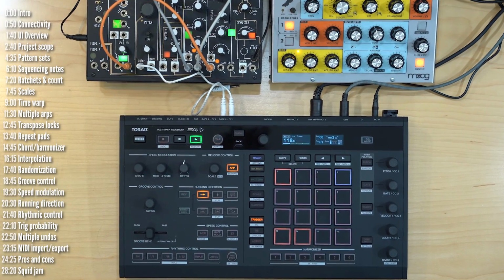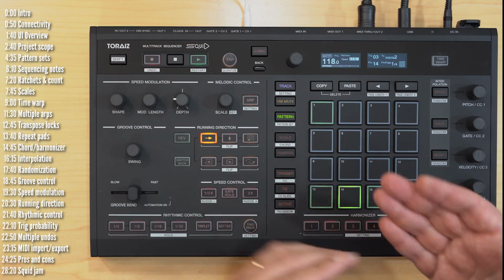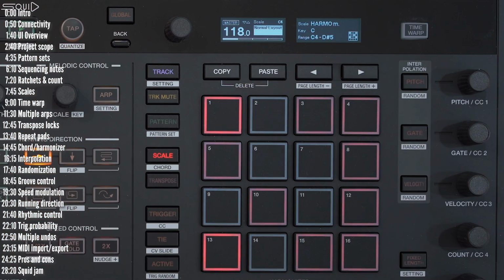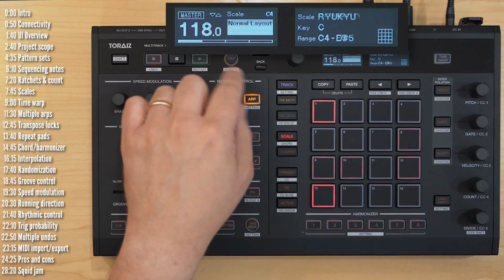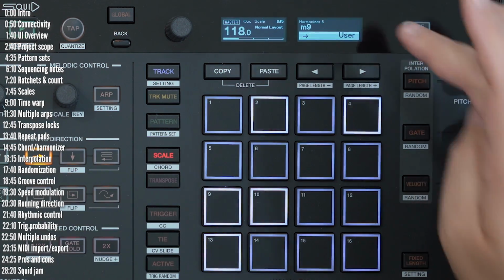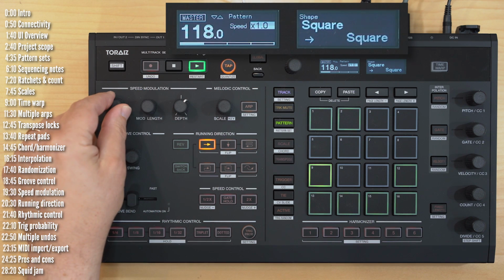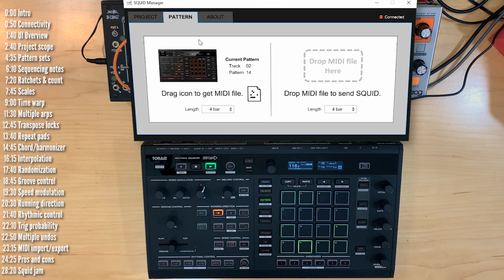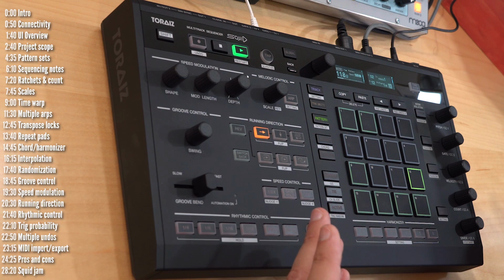Toraiz SQUID: Review, tutorial + top 14 features that make it special (Pioneer DJ Squid)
Squid is a surprising new sequencer from Toraiz - with quite a few new innovative features. Here's my review with an emphasis on what's new and what can be improved/added.

Among other, there's a full sequencer and sampler buyers guide in my In-Complete Book of Electronic Music Ideas, Tips and Tricks (hint: it's in-complete because it's always being updated…):

Gear used in this video (affilaite links):

► Toraiz Squid
► Moog Sirin
► Make Noise 0-Coast

Simpler sequencers you might want to check out:
► BeatStep Pro

Mid range sequencer with built in keyboard:
► Novation SL MkIII

Here's a link to the video I mentioned, on how to "import" MIDI clips into almost any drum machine:

TIMELINE:
0:00 Intro
0:50 Connectivity
1:40 UI Overview
2:40 Project scope
4:35 Pattern sets
6:10 Sequencing notes
7:20 Ratchets & count
7:45 Scales

If you want to jump right to what makes Squid unique:
9:00 (#1) Time warp
11:30 (#2) Multiple arps
12:45 (#3) Transpose locks
13:40 (#4) Repeat pads
14:45 (#5) Chord/harmonizer
16:15 (#6) Interpolation
17:40 (#7) Randomization
18:45 (#8) Groove control
19:30 (#9) Speed modulation
20:30 (#10) Running direction
21:40 (#11) Rhythmic control
22:10 (#12) Trig probability
22:50 (#13) Multiple undos
23:15 (#14) MIDI import/export
24:25 Pros and cons
28:20 Squid jam